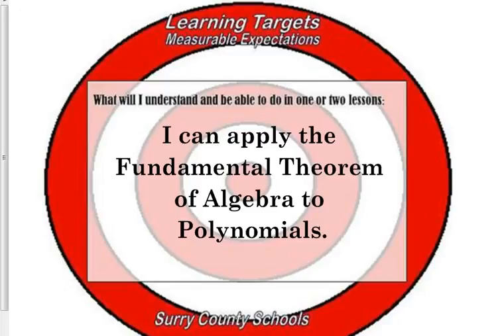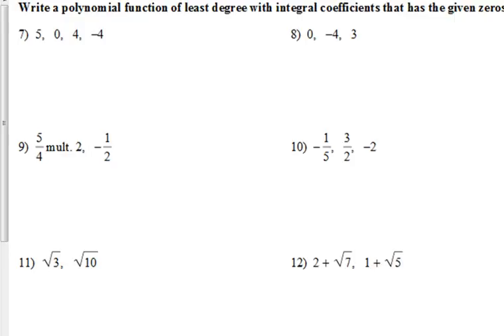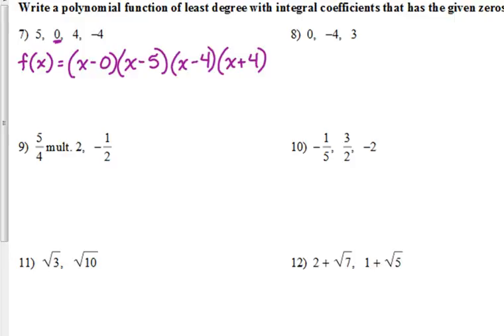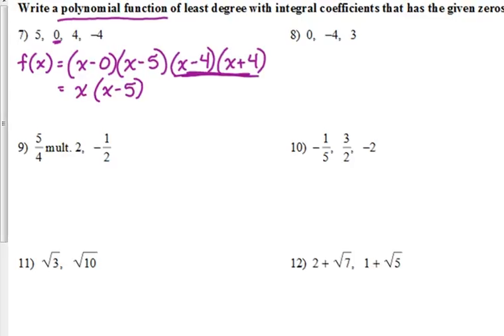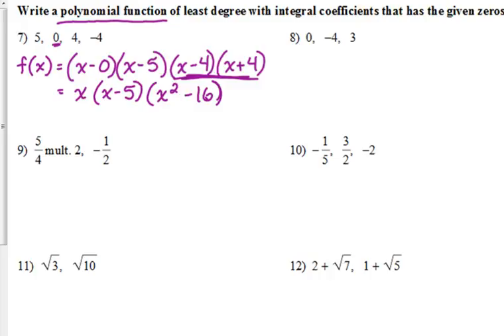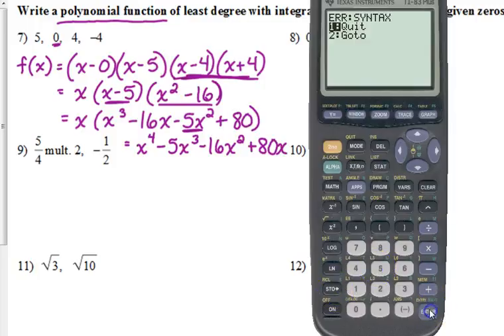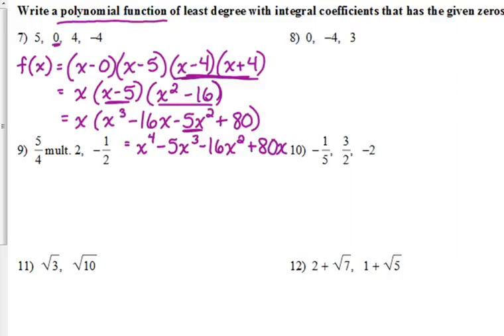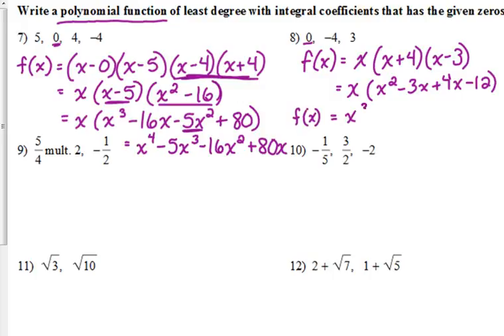Day 19 Lesson~Writing Polynomials Given Real Zeros